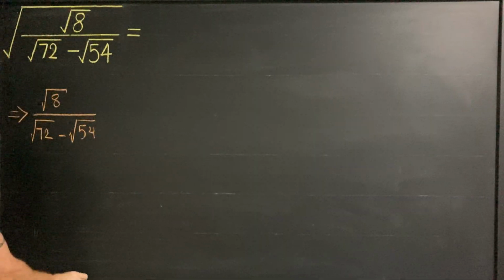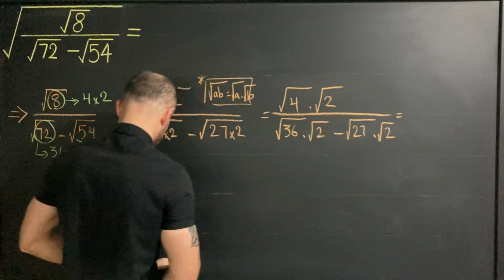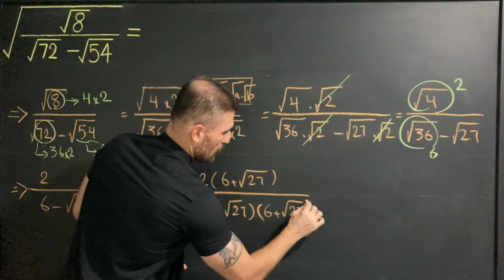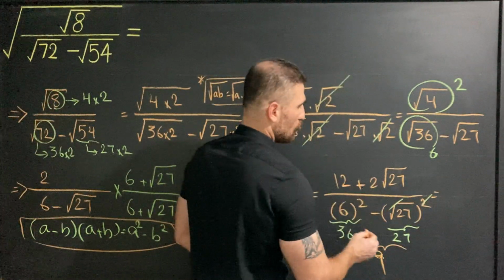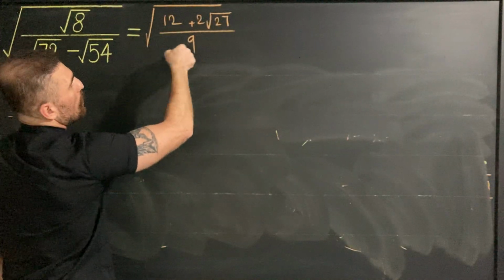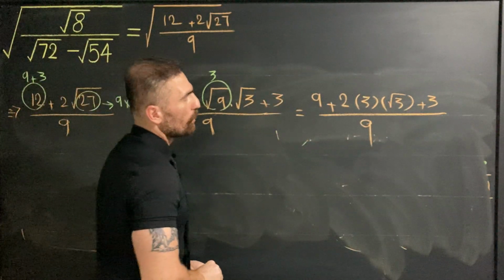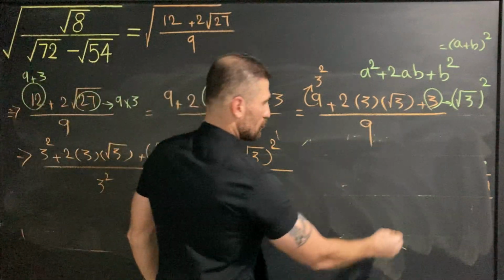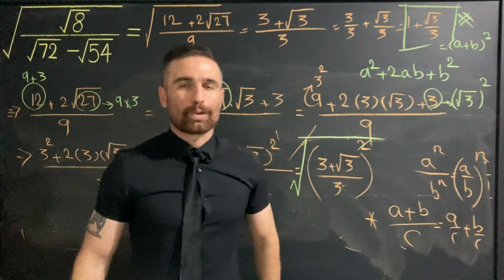Only 1% Solve This Square Root Simplification Trick! Math Olympiad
First let me say: Thank you guys for your kind attention♥️
Then😊👇
Watch as we tackle this striking radical expression seen in the thumbnail! This video walks you through the complete step-by-step solution to simplify the complex math problem:
You'll learn essential algebra techniques, including:
_Simplifying radicals (square root 8, square root72, square root54
_Subtracting and combining like terms
_Rationalizing the denominator (using the conjugate)
_Rules for dividing and multiplying square roots
Perfect for students studying pre-calculus, algebra 2, or anyone who loves a good math puzzle!